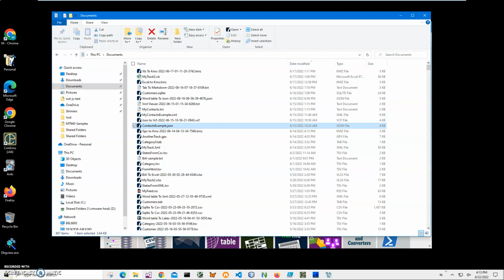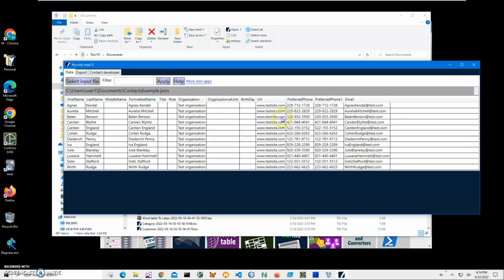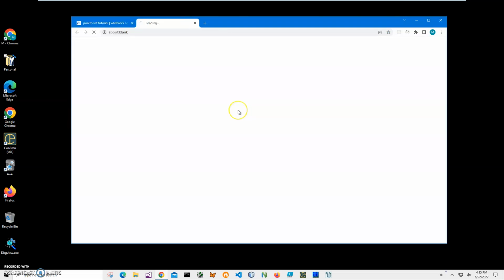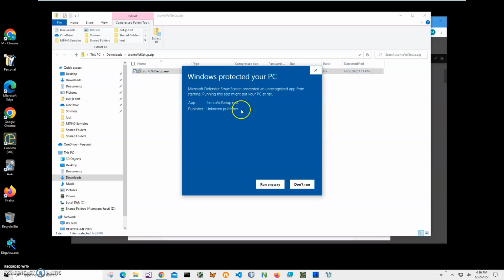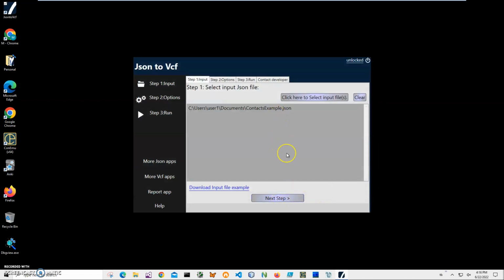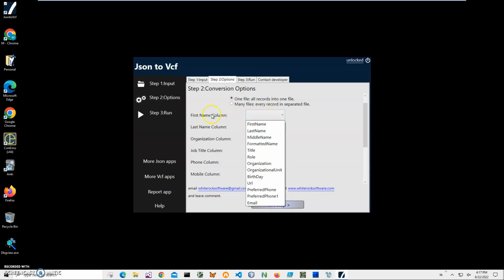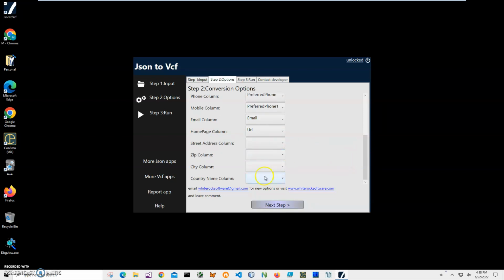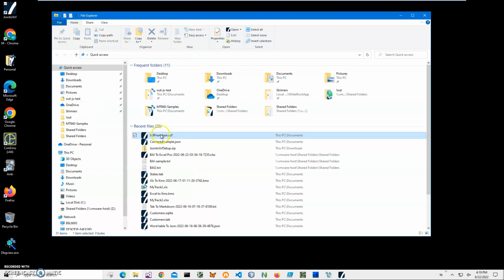Json to Vcf tutorial